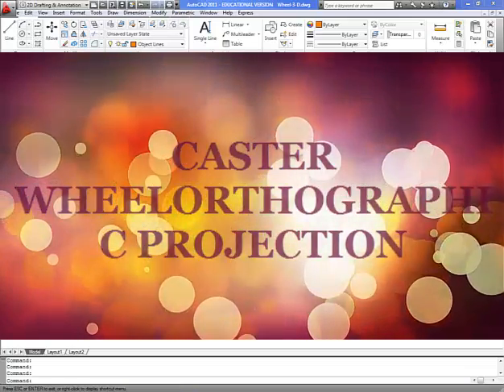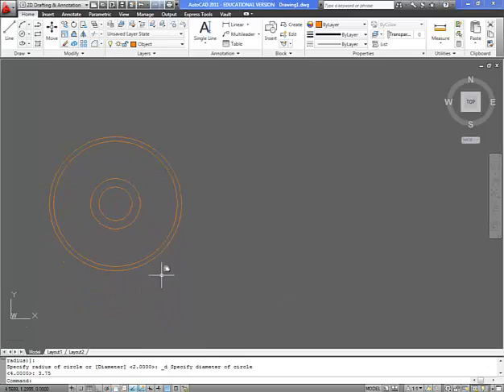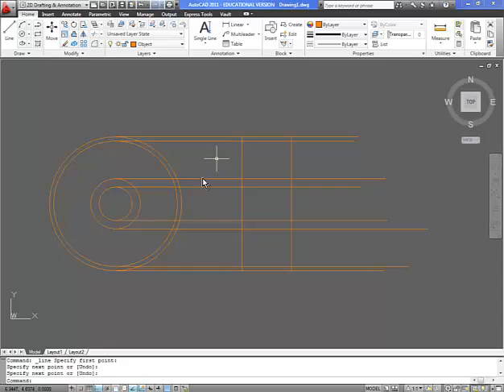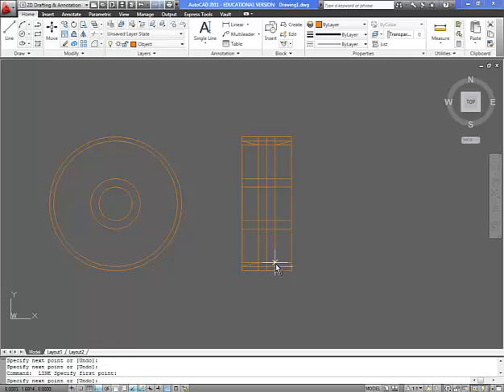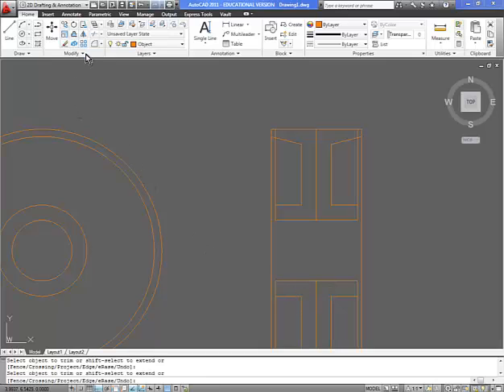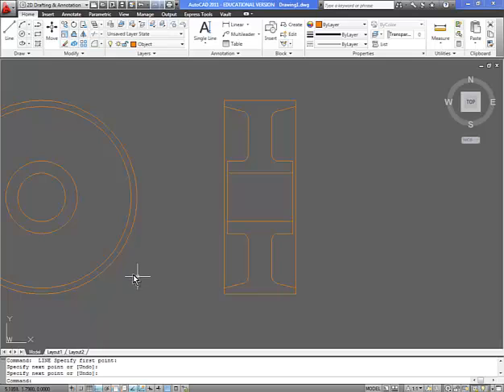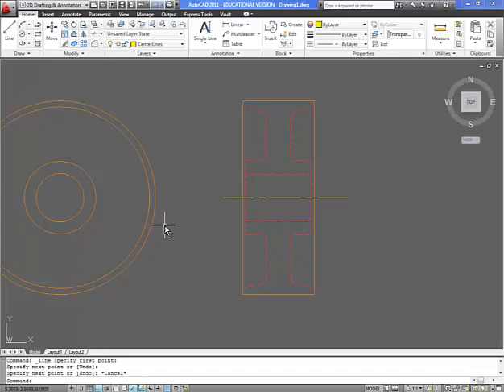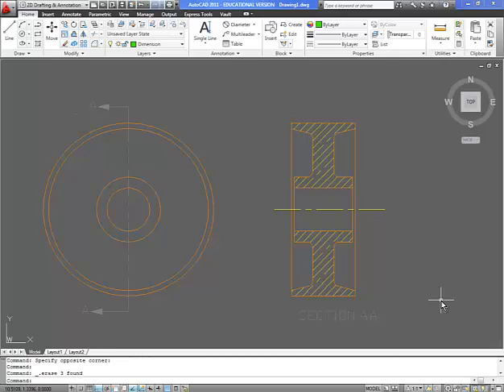Module 6 Caster wheel ortho CAD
Orthographic Projection of the caster wheel using AutoCAD